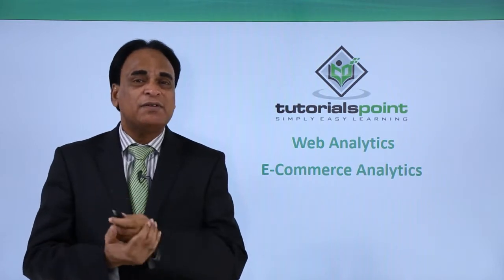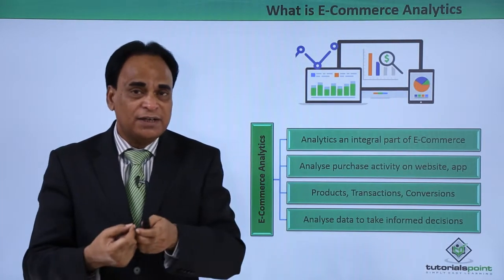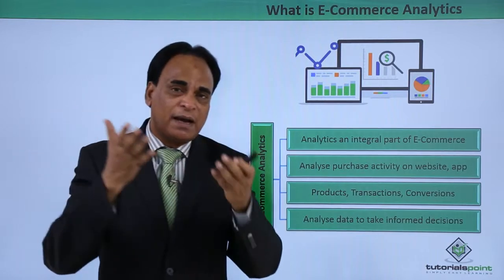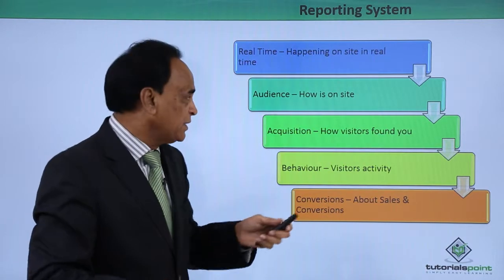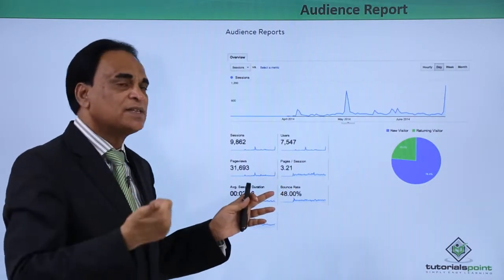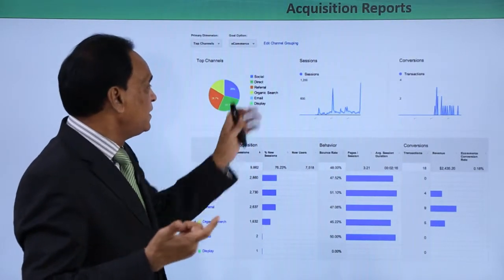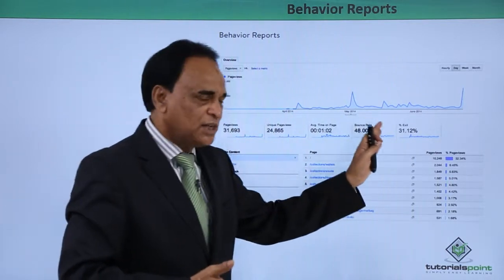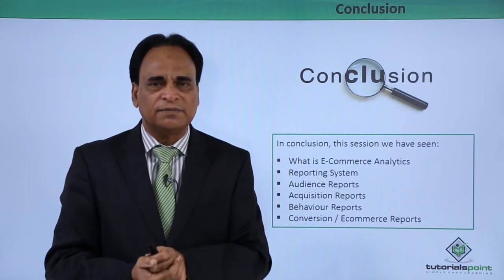Web Analytics - ECommerce Analytics